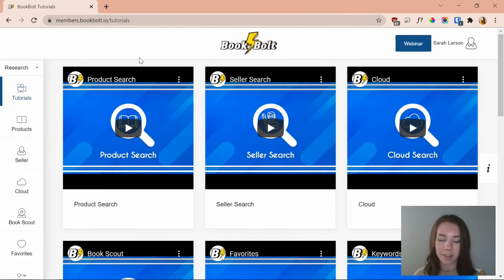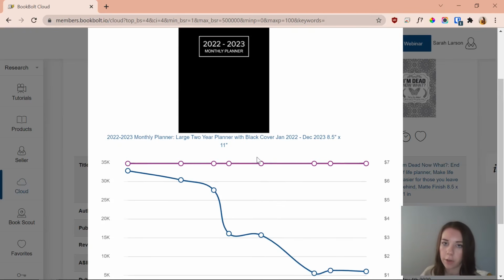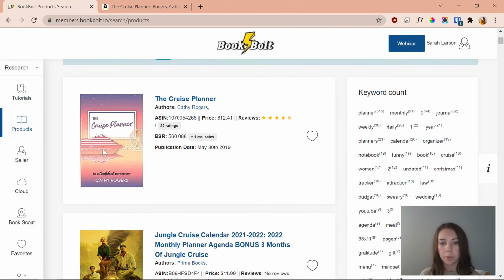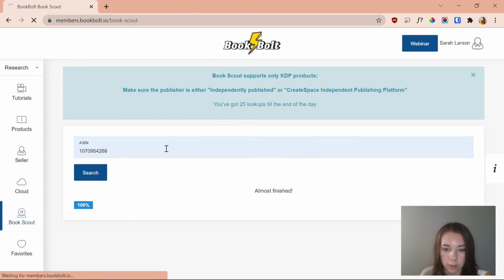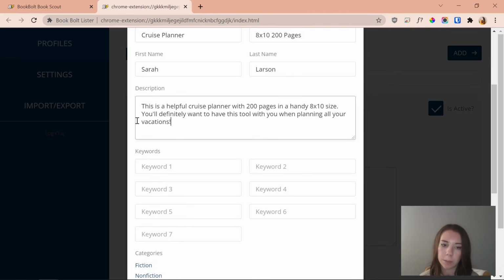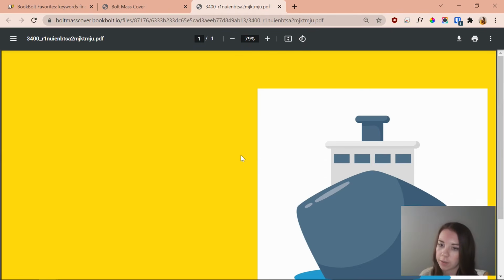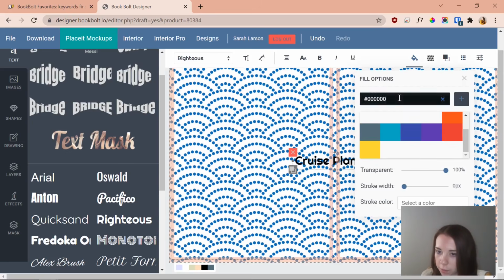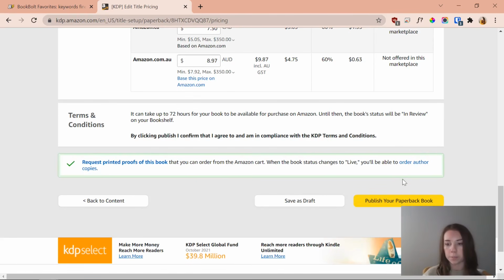How to Publish Low Content Books with Book Bolt | EASY Book Bolt Tutorial ✰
In this Book Bolt tutorial, I'll be showing you how to publish a low content book from start to finish entirely with Book Bolt using all the features Book Bolt has to offer! Niche research, keywords, design, and everything in between, Book Bolt is an absolutely AMAZING tool that you can use for every step of your low content book creation process! ✰

✰ Timestamps ✰
0:00 Intro
1:12 Cloud
4:53 Favorites
5:22 Search Products
6:14 Search Seller
7:03 Keywords
8:49 Book Scout
9:46 KDP Spy
10:43 Book Bolt Lister
12:17 KDP Category Finder
13:31 PuzzleWiz
13:50 Book Bolt Mass Cover Converter
14:32 Book Bolt Designer
18:10 Interior Generator
18:39 Time to publish on KDP!

Interested to see how much I earned selling low content books by my second month? Just watch this video for my earnings report!